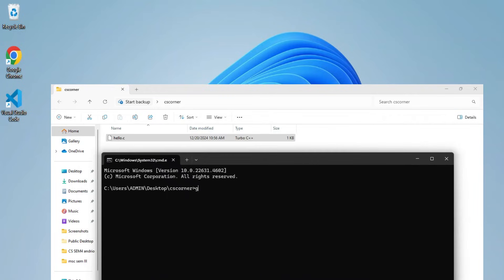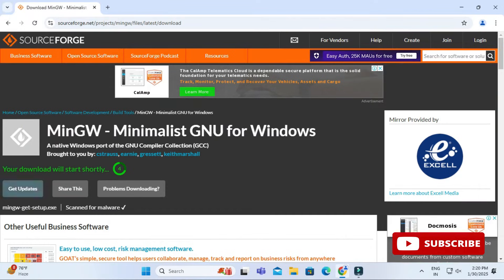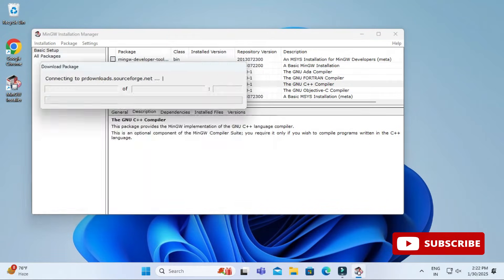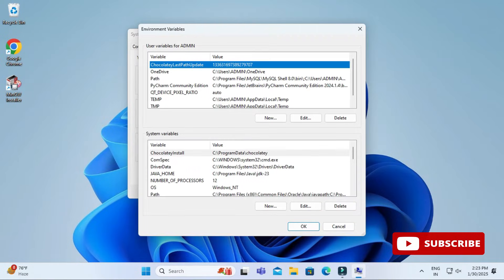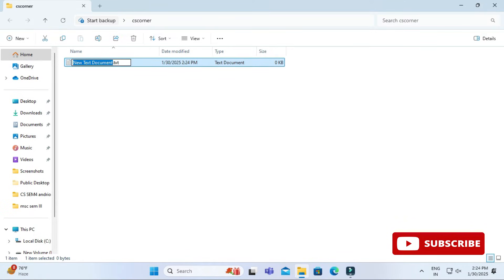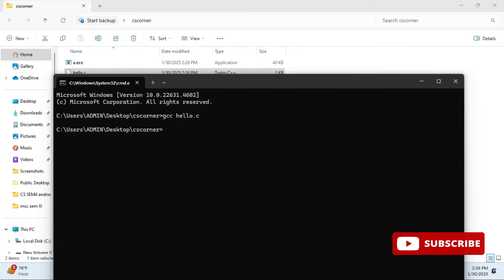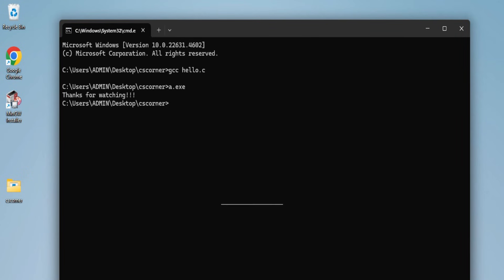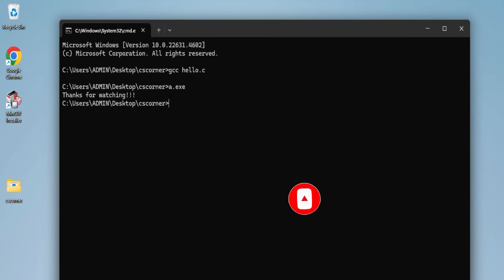How to install MinGW w64 on Windows 11/10 [2025 ] | MinGW GNU Compiler | Compiler for C & C++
Learn Step by step tutorial on How to install  MinGW w64 (Minimalist GNU for Windows) toolset (gcc g++ gdb) on Windows 10/11  for C & C++ programming.

After that, I am also going to show you How to Create your First Hello World Program in C programming and how to compile and run on the command Line Interface.

Channel Subscription:
🎥 Tools I used for recording